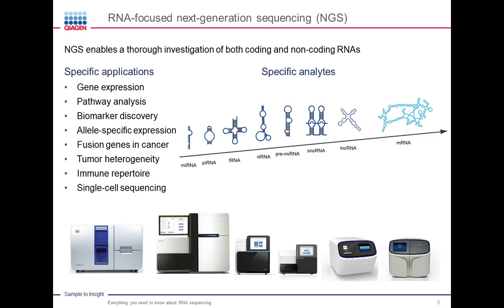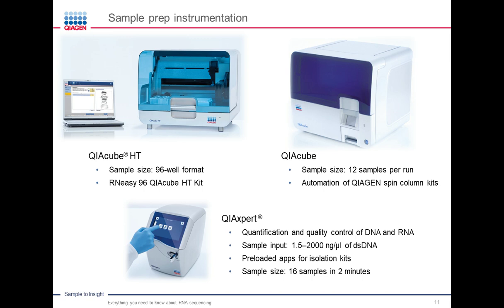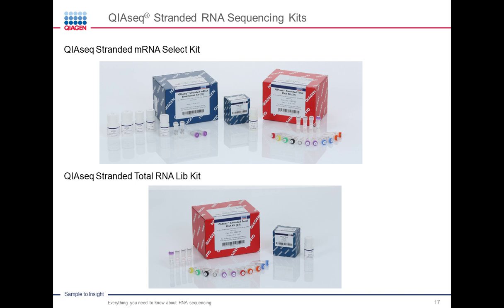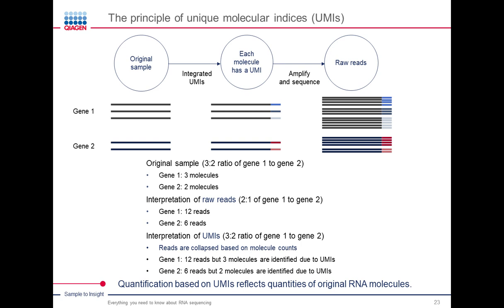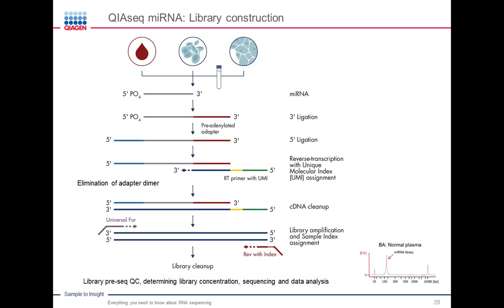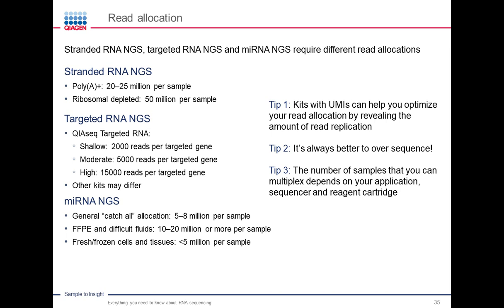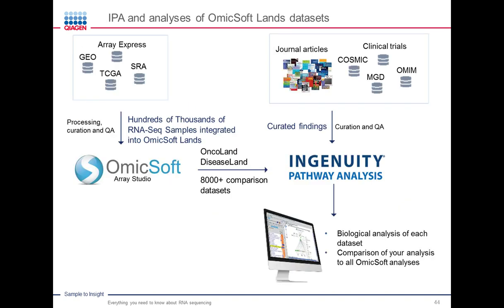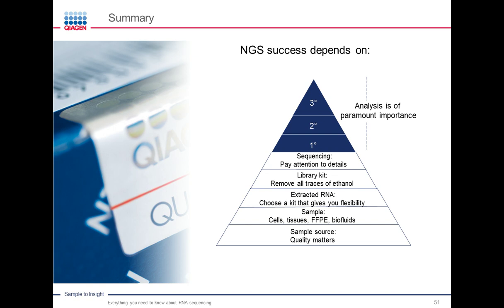Sample to Insight: Everything You Need to Know About RNA Sequencing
Presented At:
Cancer Research & Oncology 2018

Presented By:
Jonathan Shaffer, PhD - Associate Director, NGS Assay Technologies, QIAGEN

Speaker Biography:
Dr. Shaffer joined QIAGEN in 2009 and has since worked with various technology development groups, the most recent being miRNA technologies. He received his Ph.D. in biochemistry and molecular genetics from the University of Pittsburgh School of Medicine in 2008 where his research focused on determining the mechanisms that regulate non-receptor tyrosine kinase expression and activity. Dr. Shaffer did his postdoctoral training at SABiosciences Corporation, now part of QIAGEN. Currently, Dr. Shaffer is a Senior Scientist in product development at QIAGEN .

Webinar Abstract:
RNA sequencing unlocks the mysteries hidden in the transcriptome. Whether your goal is gene expression analysis, gene fusion analysis, SNP analysis or miRNA expression analysis, achieving high-performance library preparation can prove essential to maximizing your discoveries. In this webinar, you will learn about best practices, considerations and tips for library prep such as the use of unique molecular indices, as well as useful insights and advice for sample prep, sample QC, sequencing, data analysis and interpretation so you can achieve your greatest RNA-seq outcomes.

Whether you’re just beginning RNA sequencing or are an experienced transcriptomics researcher, this webinar has something new for you! Join us for an encyclopedic discussion of RNA sequencing with Dr. Jonathan Shaffer, Associate Director of NGS Assay Technologies, and learn everything you need to know about RNA sequencing (but were afraid to ask).

Learning Objectives:

1. Understand the different types of RNA NGS  (Stranded transcriptome, targeted panels, 3' transcriptome and targeted panels,  and  miRNA) and  the differences in their library construction methods
2. Learn the benefits of incorporating Unique Molecular Indices (UMIs) into RNA libraries
3. Understand primary, secondary and tertiary RNAseq data analysis  and best practices

Earn PACE/CME Credits:
1. Make sure you’re a registered member of LabRoots
2. Watch the webinar on YouTube above or on the LabRoots